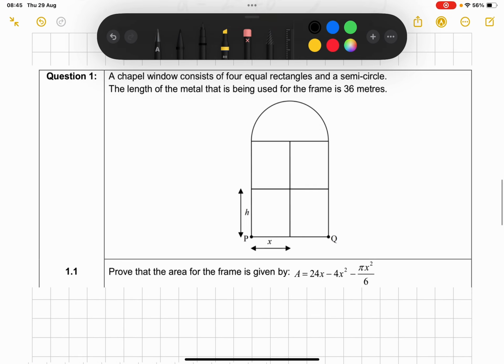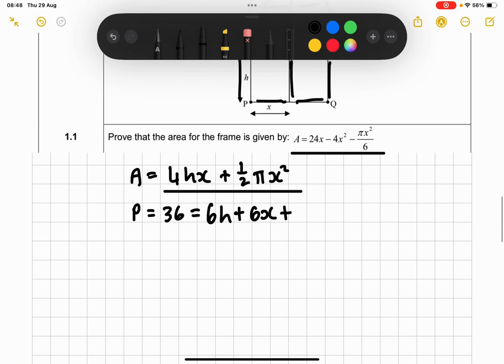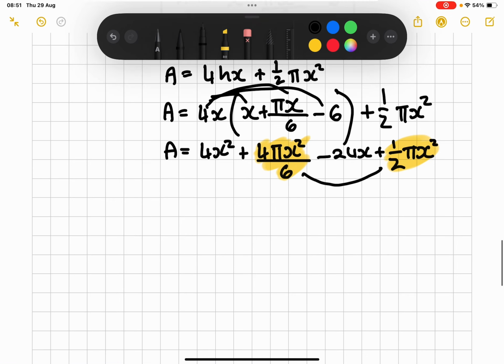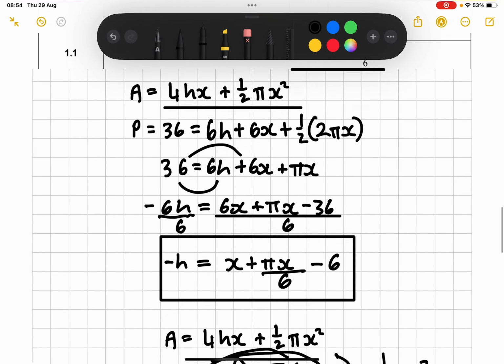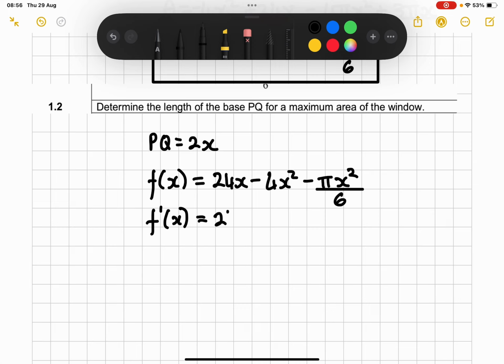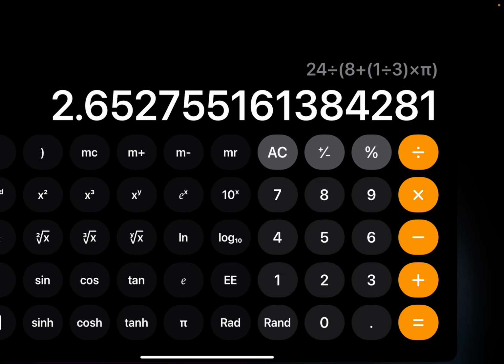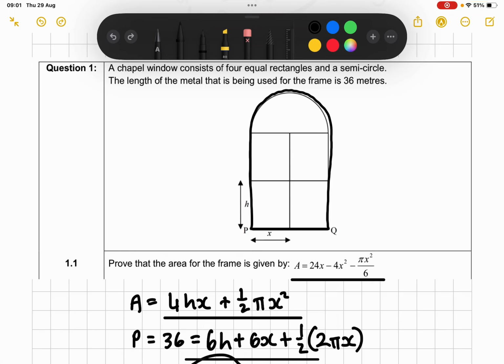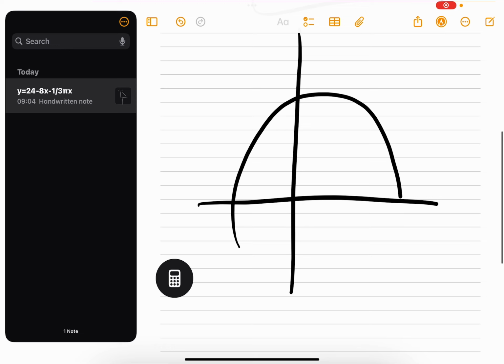Calculus Optimisation Video 2